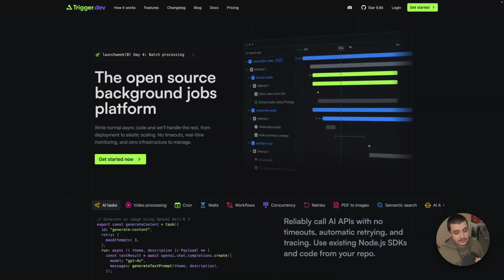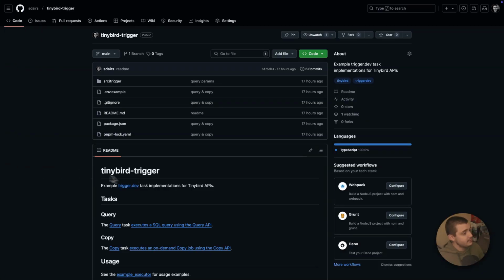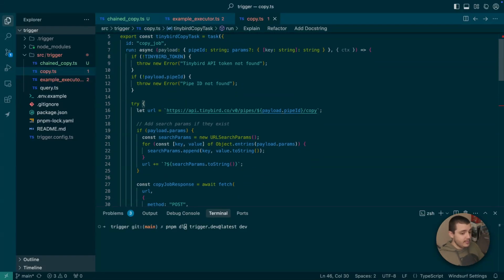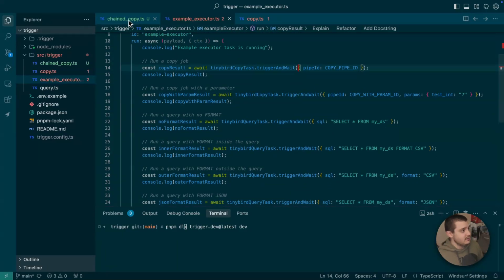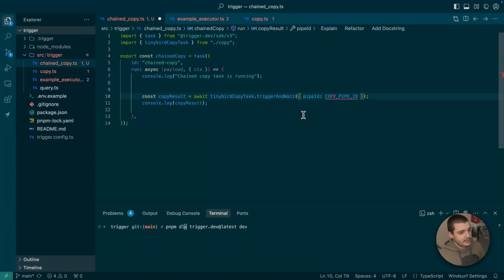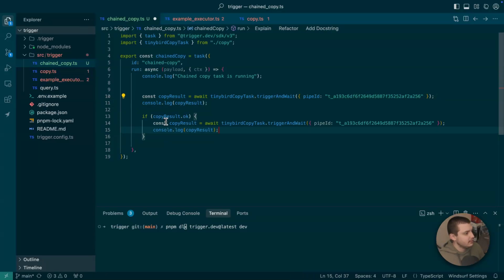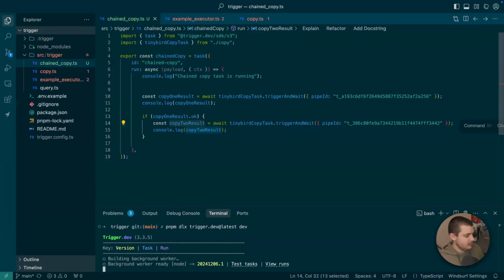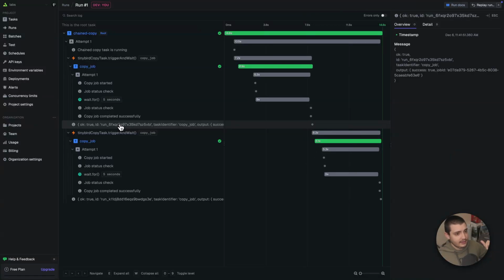Using Trigger.dev with Tinybird for code-first background job execution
Trigger.dev is a code-first background job execution framework that lets you build complex workflows in TypeScript. This video shows how you can use Trigger.dev with Tinybird to reliable, chained execution workflows.